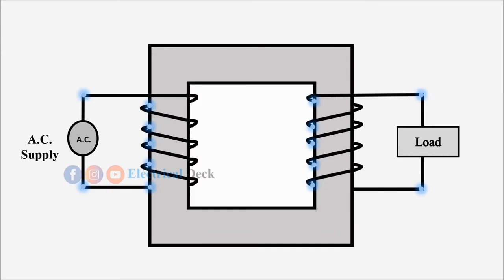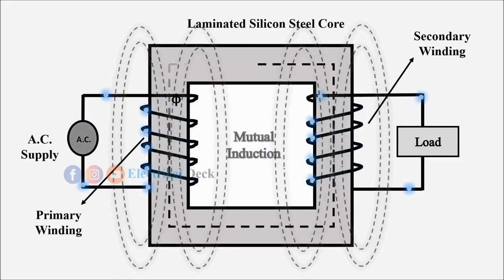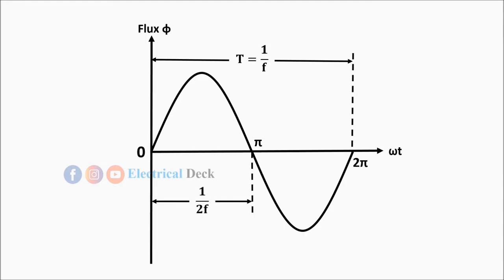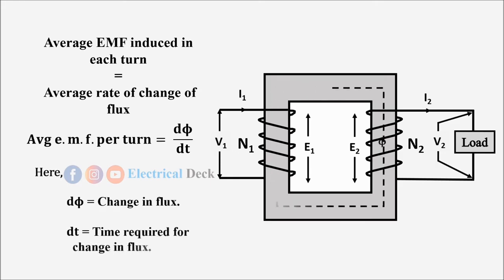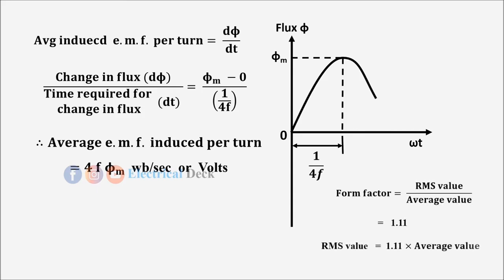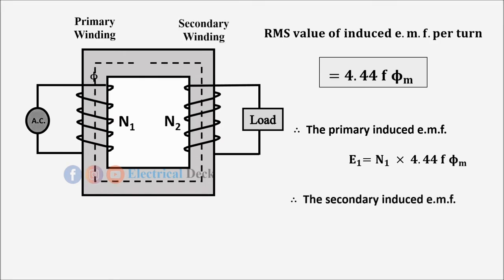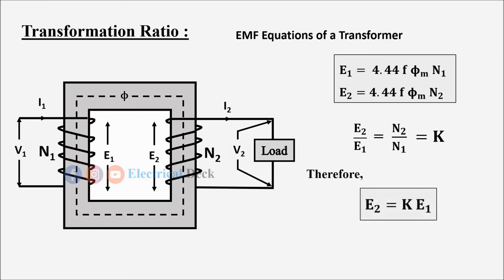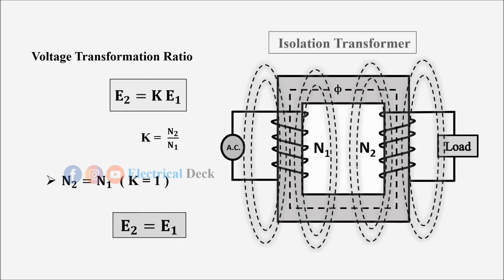Unlocking Transformer Secrets EMF Derivation Explained!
OR